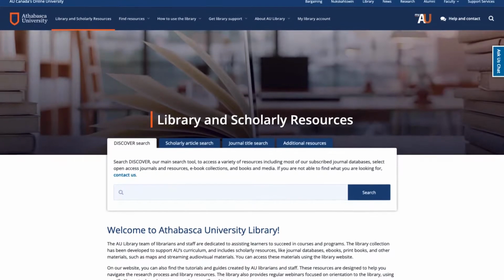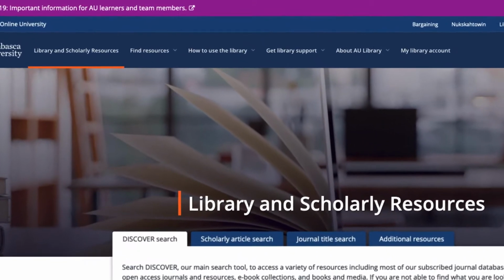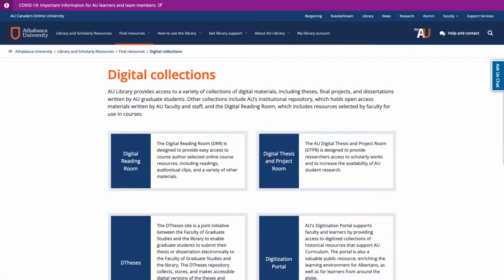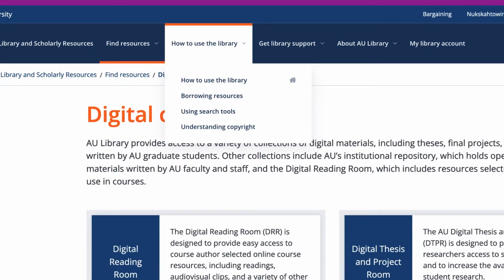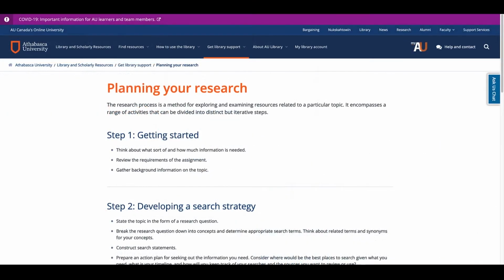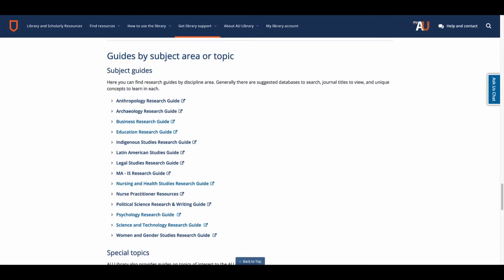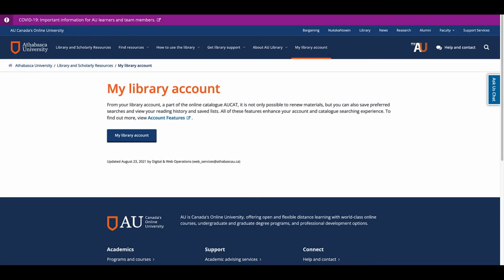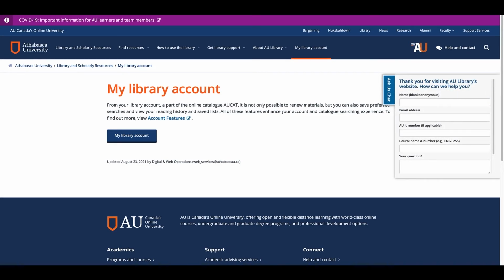Athabasca University's new library website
Learn about Athabasca University's new library website from University Relations Front End Developer Mark Roberts.

Introduction - 0:00
Library homepage - 0:29
Find resources - 1:06
How to use the library - 1:49
Get library support - 2:05
About AU Library - 2:46
My library account - 3:03
Ask Us Chat - 3:13